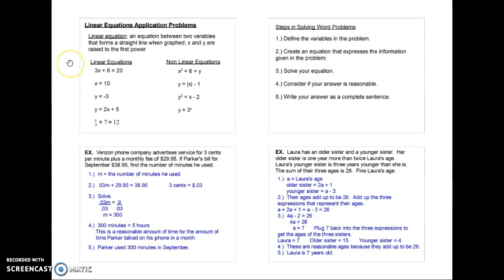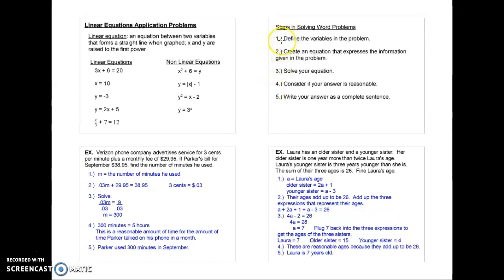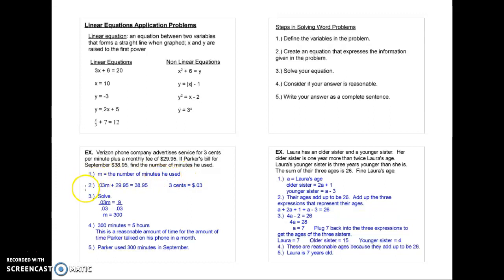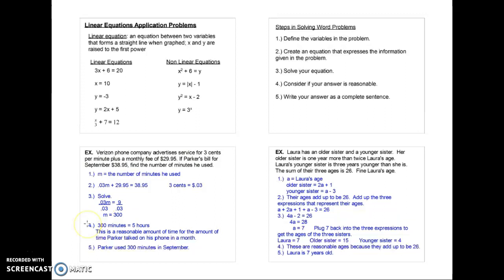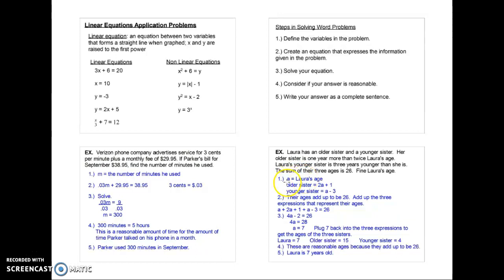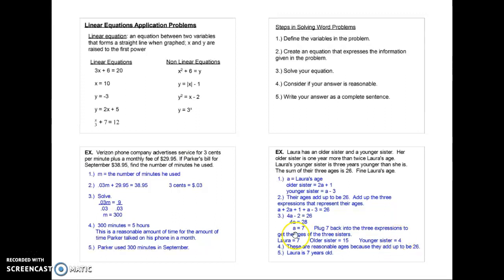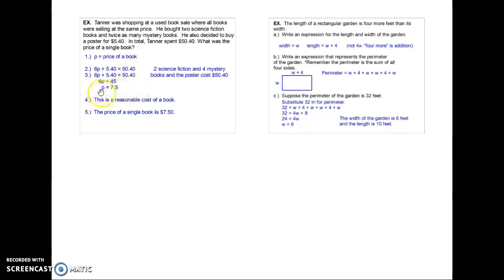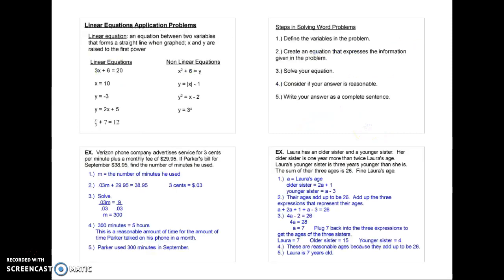#9 Linear Equations Application Problems - Completed Notes